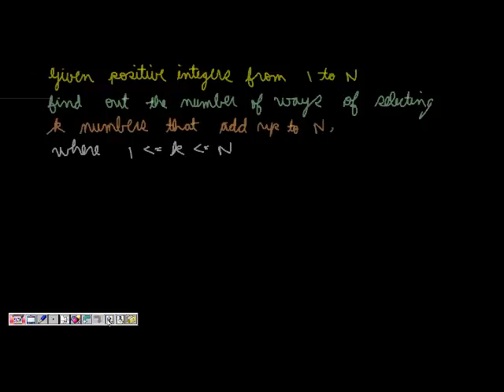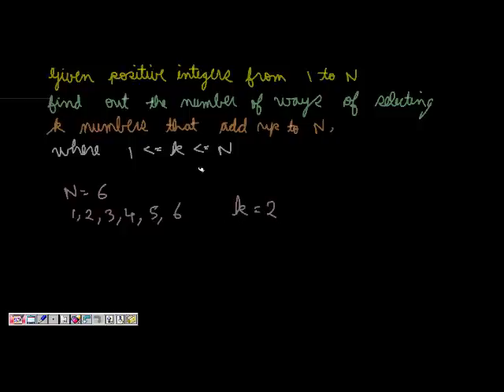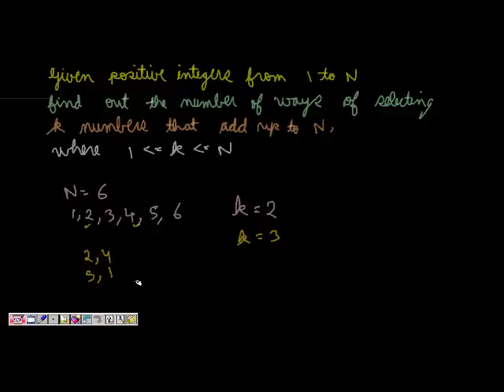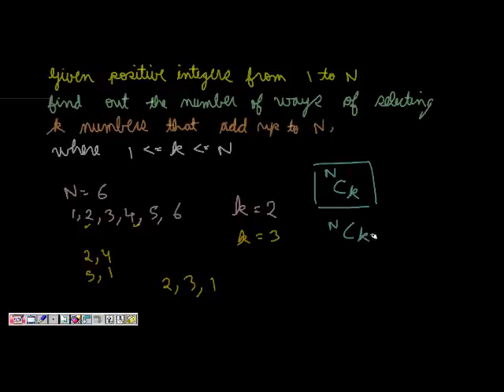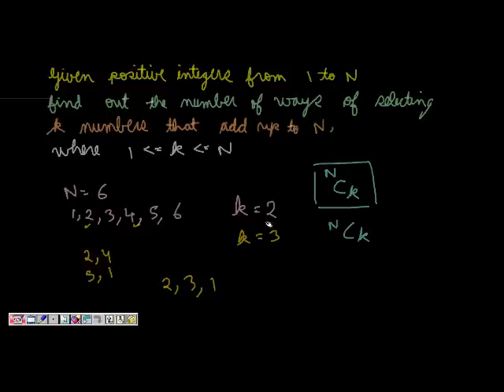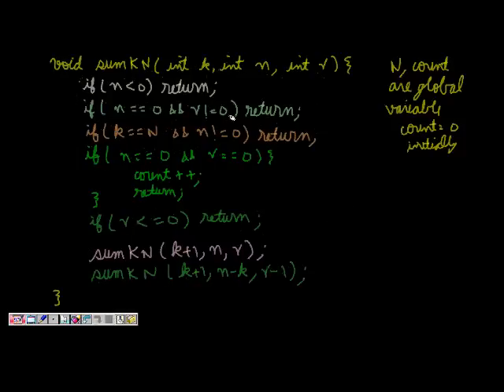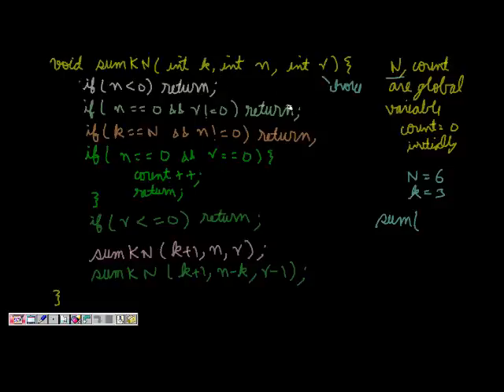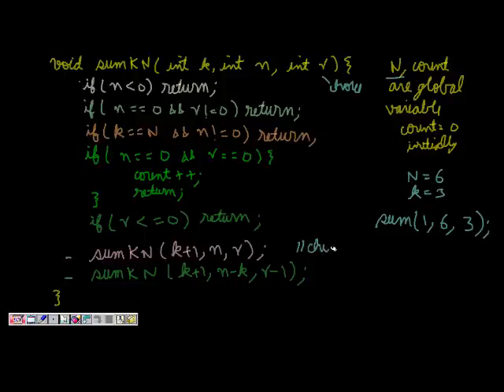Programming Interview: Find number of ways to select k numbers from 1 to N that add to N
Find out the number of ways to select k numbers from 1 to N that add to N.
example N=6 k=3
number of such triplets is (1,2,3)
so number of ways is 1